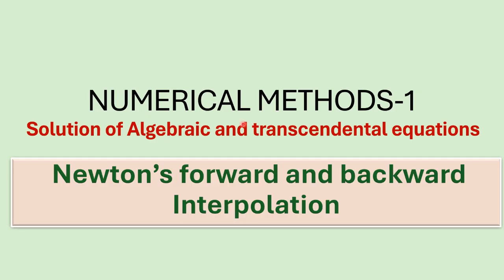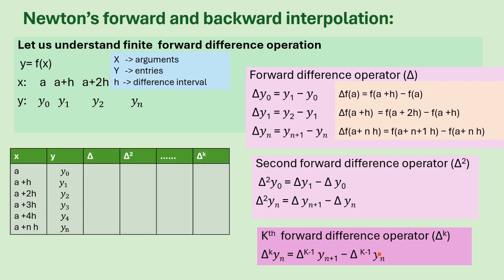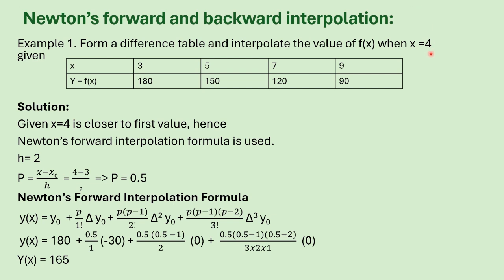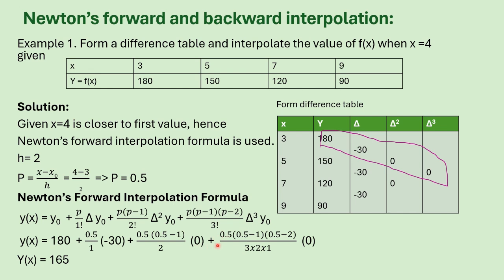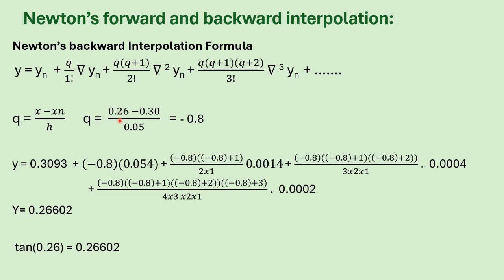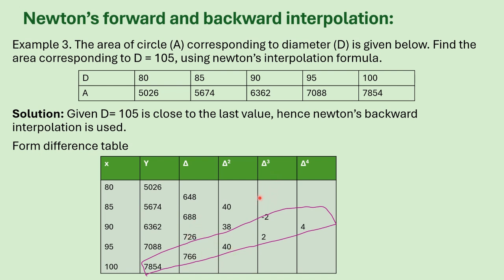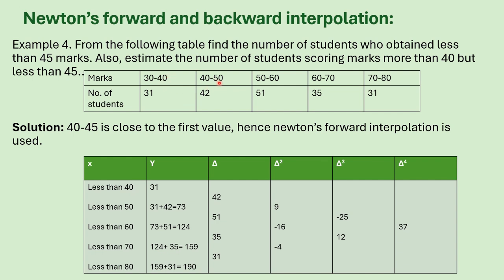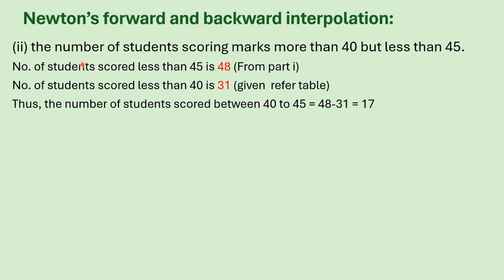Newton's forward and backward interpolation